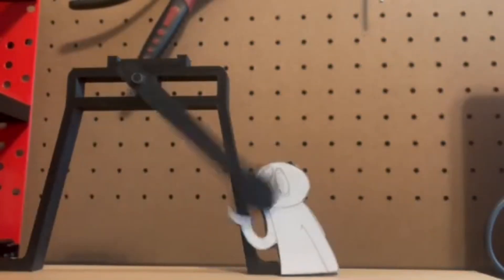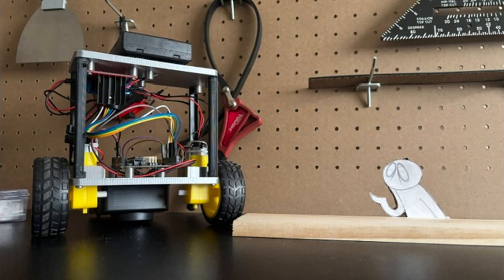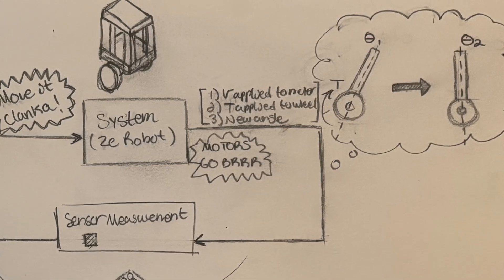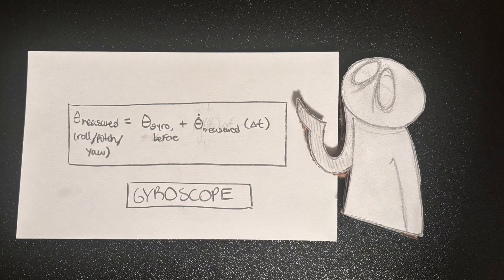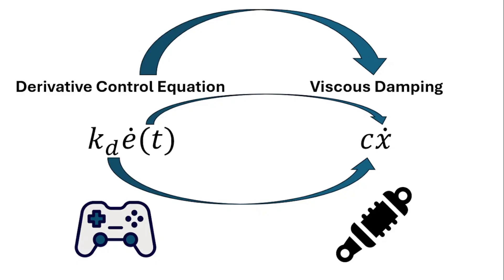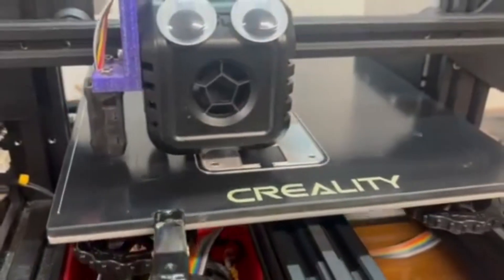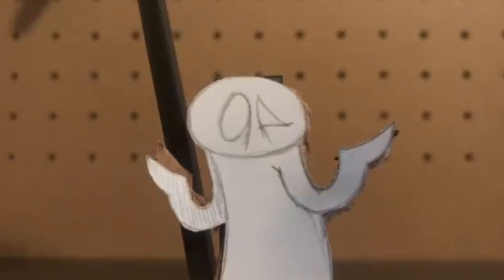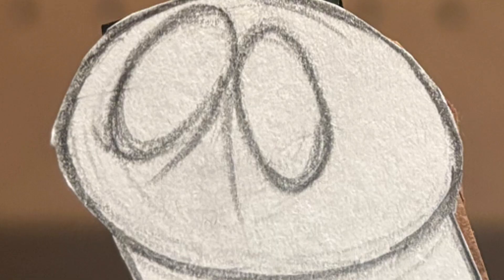A Self Balancing Robot Story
This is my attempt of trying to bring back this channel. Main focus is going to be on astronomy and robotics projects, with some animation and real life thrown in the mix as opposed to just 2D animation.

Let me know your thoughts! Looking forward to a new future with this channel!

Product List:

DC Gear Motor

MPU6050 6-axis Gyroscope/Accelerometer

NiMH Batteries

L298N DC Motor Driver

LM2577 DC-DC Boost Converter Module

Battery Holder (4S)